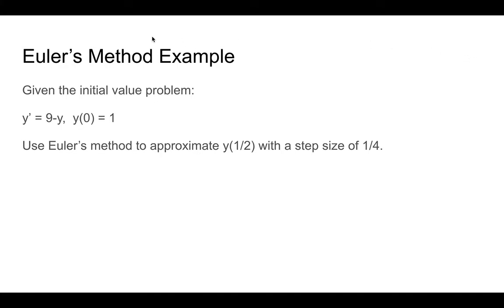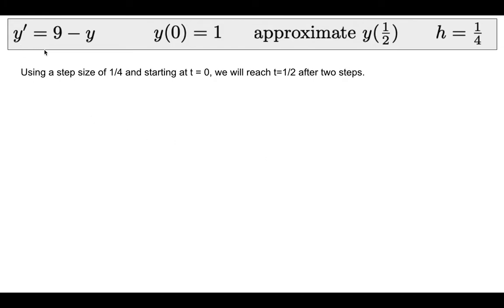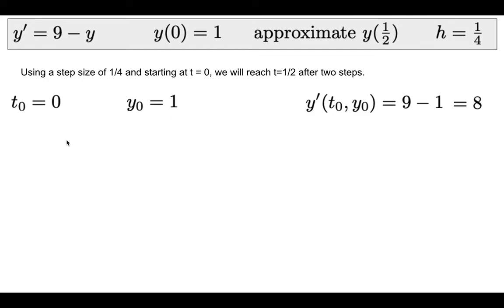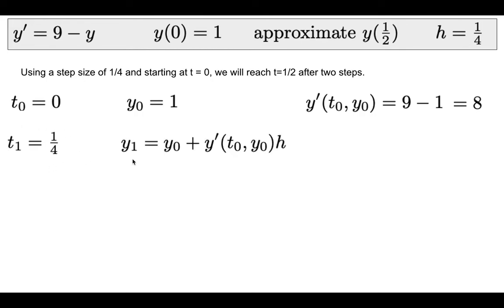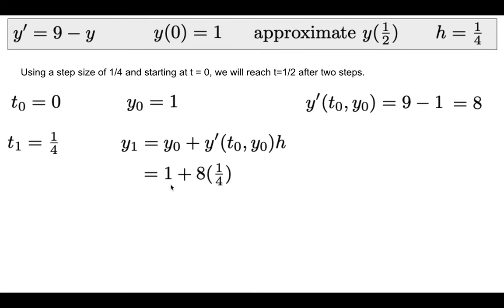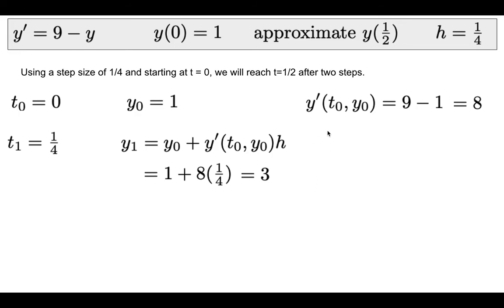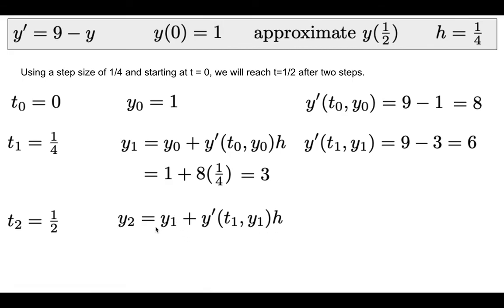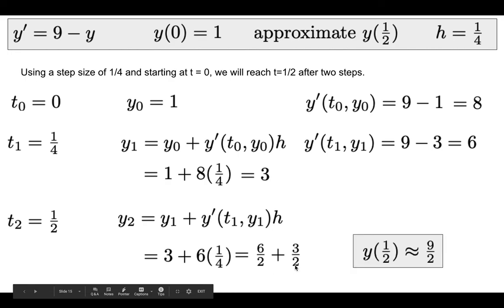Euler's Method Example #1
Using Euler's Method to approximate y(1/2) given the initial value problem, y'(t) = 9 - y,  y(0) = 1 with step size 1/2